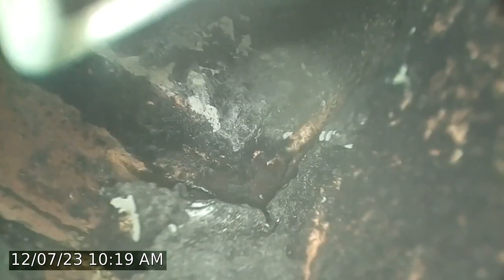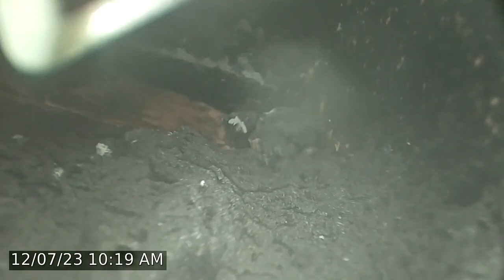V8176 12:7:23 oil flue